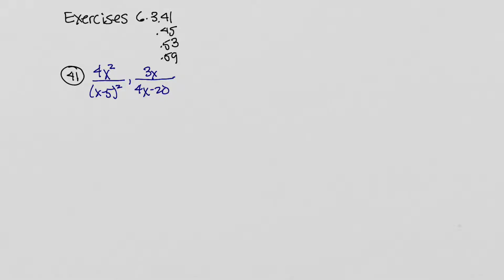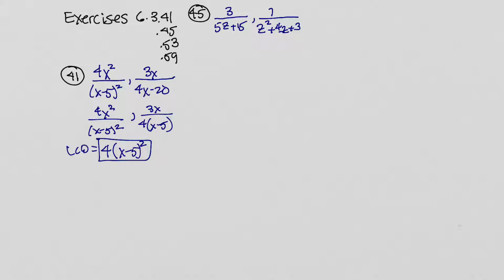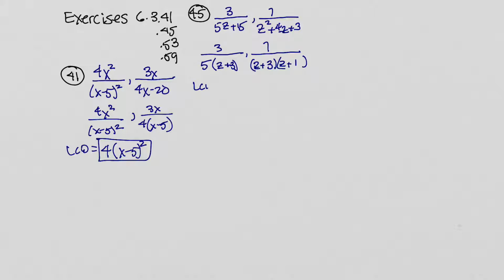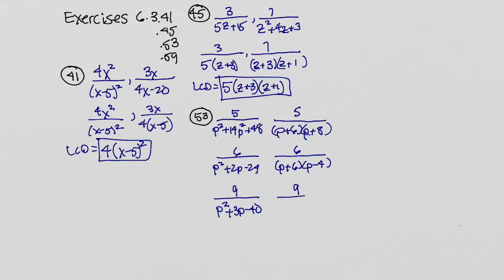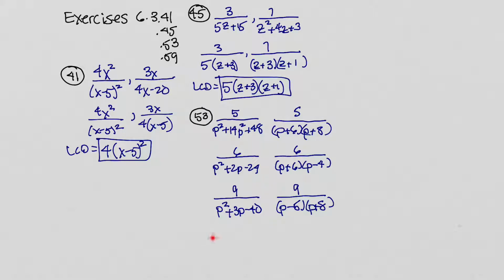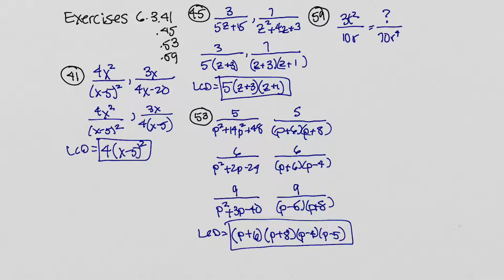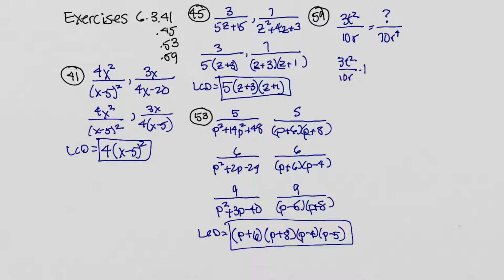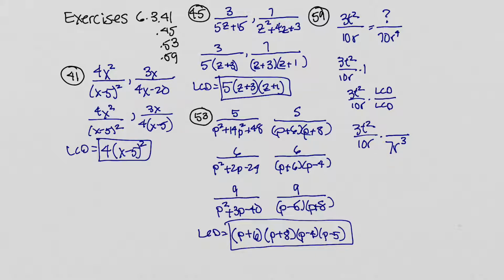09 Chapter 6.3, Exercises 41, 45, 53, 59